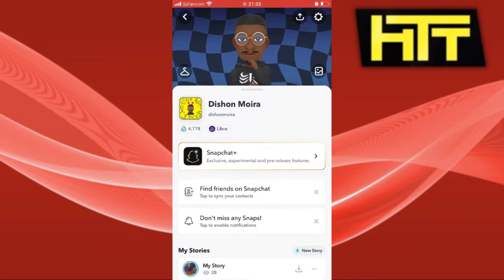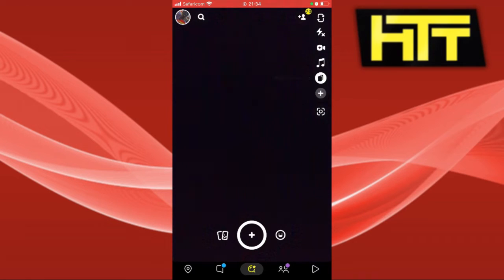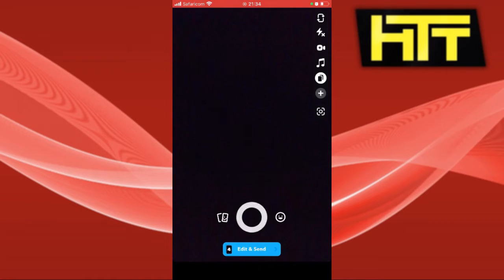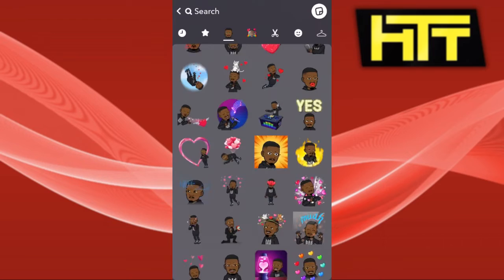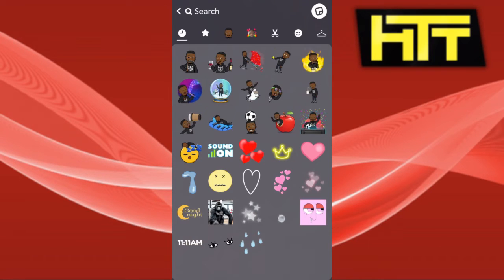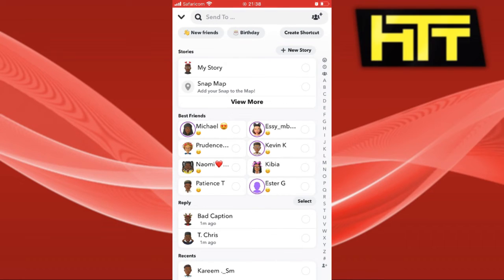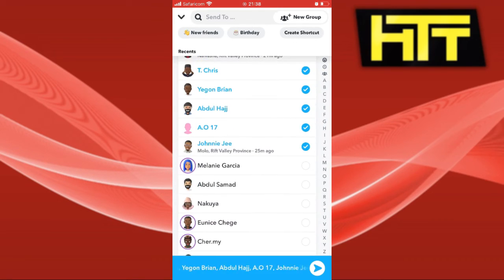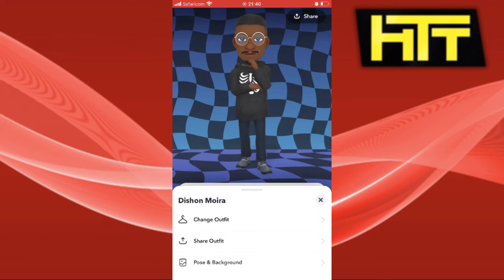How To Increase Million's Of Snap Scores Super Fast (2022)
Wanna Increase your Snap score by MILLIONS!!!